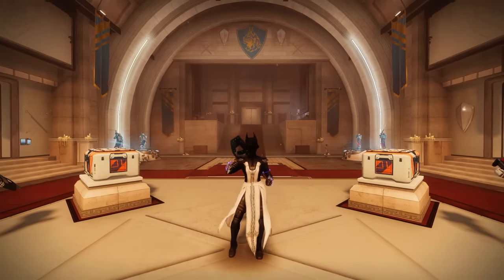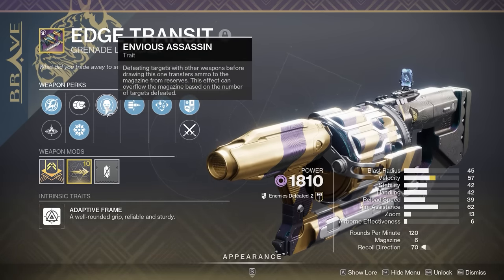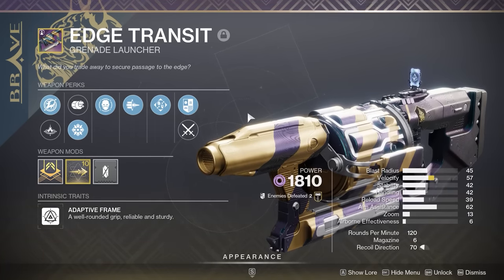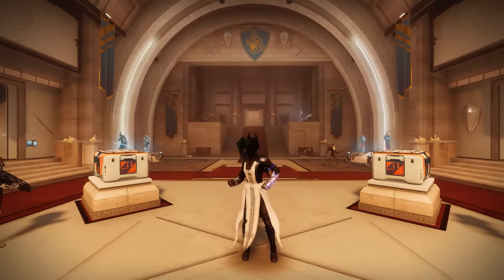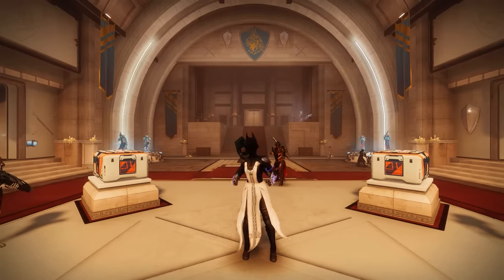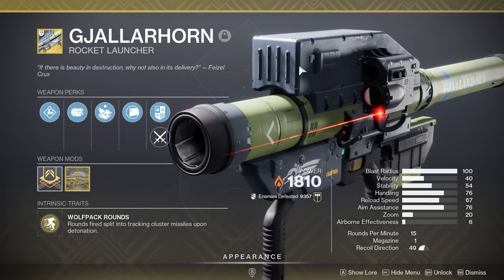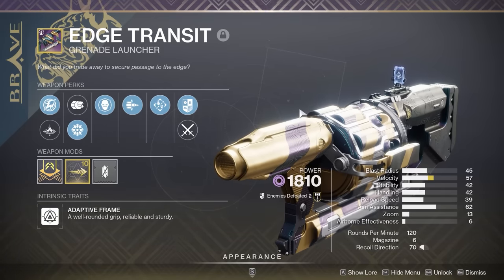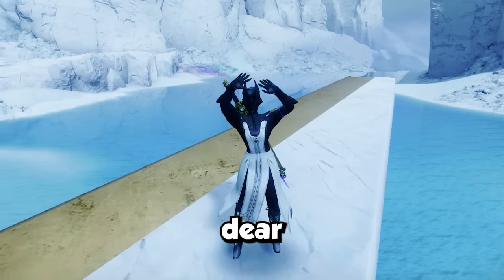Edge Transit Is BACK And Rockets Are DEAD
In today's video I go over the god roll Edge Transit and showcase how to min-max it as well as some demo damage rotations to showcase how to use it best!

I'm very glad that the Cataphract grind has come to an end as for me personally it's much more enjoyable to farm Onslaught (at least for now) and today I just so happened to stumble across what I'm dubbing the "Level 1 God Roll" of Envious Assassin Bait & Switch as it's plenty adequate for the purposes of DPS and total damage but there is another, more powerful god roll that unfortunately has such an abysmal drop chance I doubt I'll ever get it but, I am of course talking about the double perk Envious Assassin Cascade Point plus Bait & Switch combo. In today's video we explore why this combo is so coveted and what it would realistically change if you had one, so please enjoy!

0:00 - 0:24 Intro
0:24 - 1:40 The "Level 1 God Roll"
1:40 - 2:41 The Ultimate God Roll
2:41 - 3:42 Izanagi's Burden Father's Sins Rotation (3.1m)
3:42 - 4:46 Witherhoard Recluse Rotation (2.9m)
4:46 - 5:16 Gjallarhorn Discussion
5:16 - 6:07 Ultimate God Roll Advantages
6:07 - 6:21 Nicer Grind
6:21 - 6:46 Weapons To Pair & Closing Thoughts
6:46 - 7:16 Outro